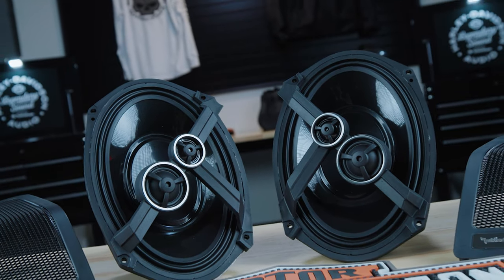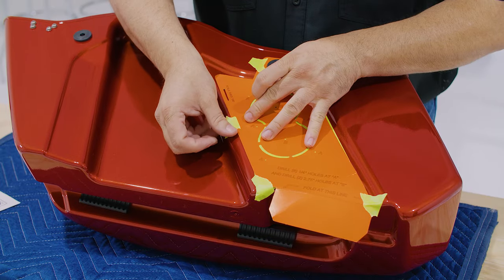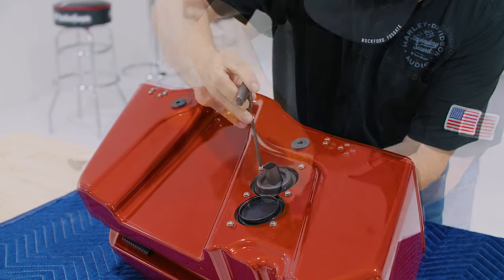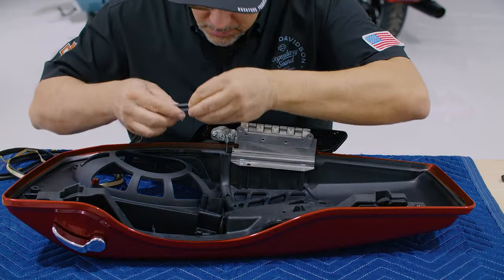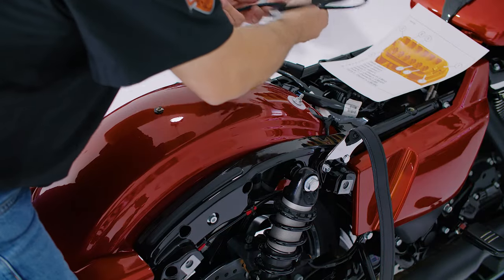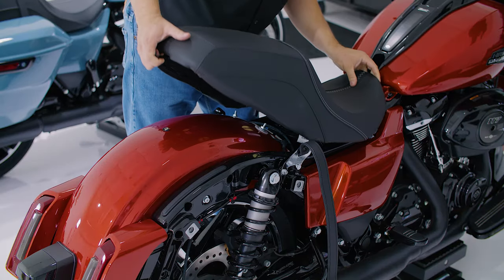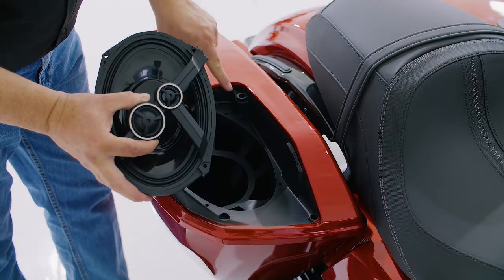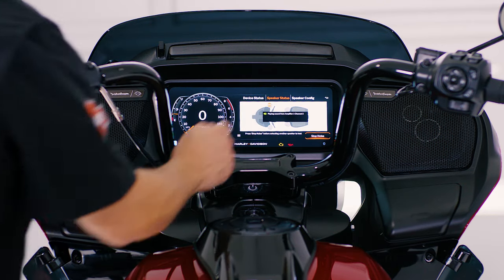2024 Road Glide & Street Glide Saddlebag Speaker Install | H-D Audio Powered by Rockford Fosgate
Learn how to install the Harley-Davidson Audio Powered by Rockford Fosgate - Stage I (P/N: 76001291), Stage II (P/N: 76001292), or Stage III (P/N: 76001299) Saddlebag Speakers on your 2024 Street Glide or Road Glide.

00:00 Introduction
00:19 Saddlebag Speakers on '24 RG/SG
01:10 Product iSheets / Service and Repair Manual
01:27 Remove Main Fuse
01:57 Remove Saddlebag Lids
02:30 Prep for Internal Harness Panel
05:35 Route Wiring
06:09 Reinstall New Speaker Cover Kit
09:06 Reinstall Covers on Saddlebag
09:37 Install External Audio Harness
13:09 Differences in Stage Kits
15:43 Configure Amplifier
17:09 Technical Support

Harley-Davidson Audio powered by Rockford Fosgate - Stage I Saddlebag Speakers (2024+ Road Glide & Street Glide) ➡️

Harley-Davidson Audio powered by Rockford Fosgate - Stage II Saddlebag Speakers (2024+ Road Glide & Street Glide) ➡️

Harley-Davidson Audio powered by Rockford Fosgate - Stage III Saddlebag Speakers (2024+ Road Glide & Street Glide) ➡️